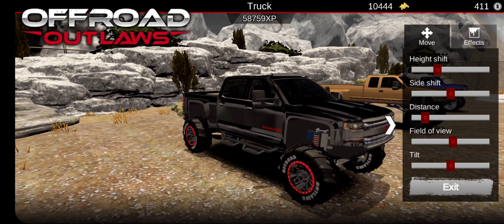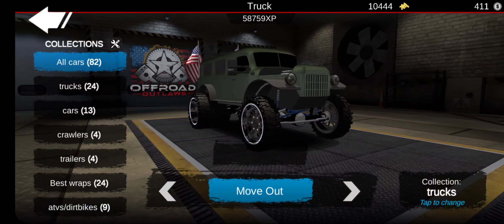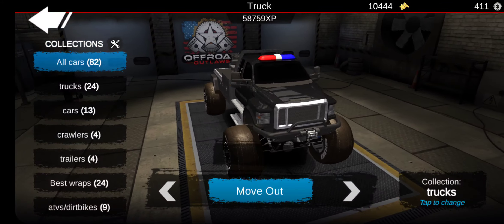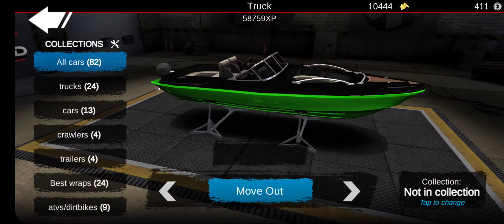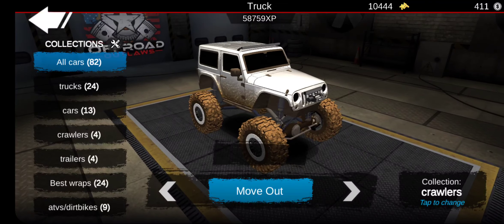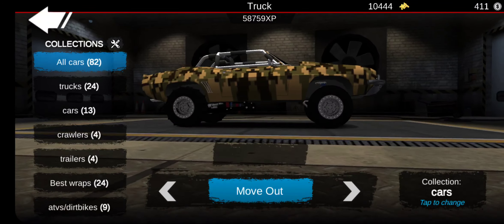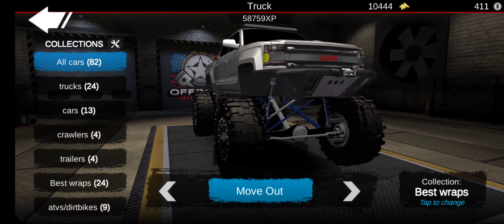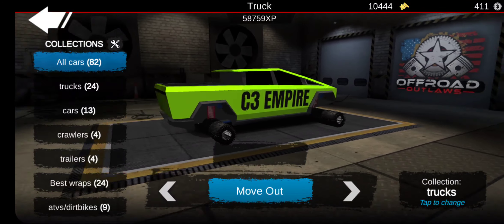Offroad Outlaws Car Collection